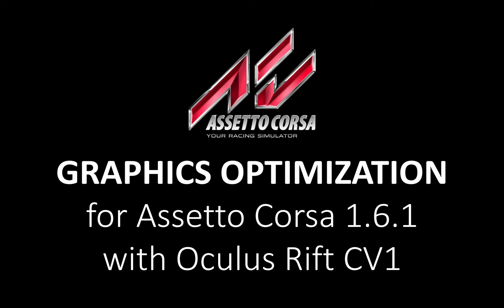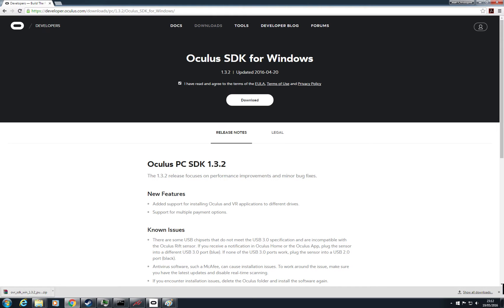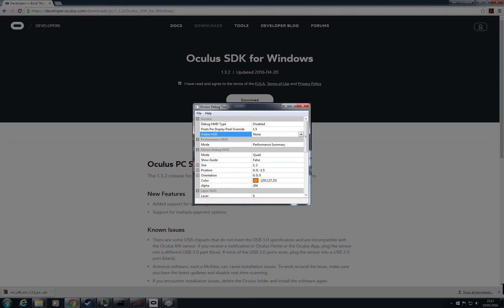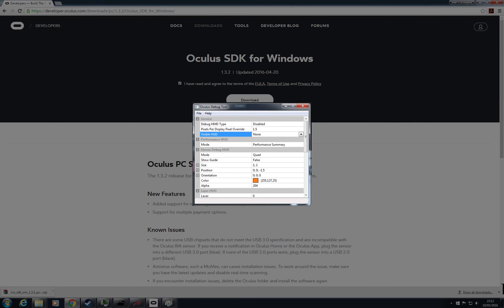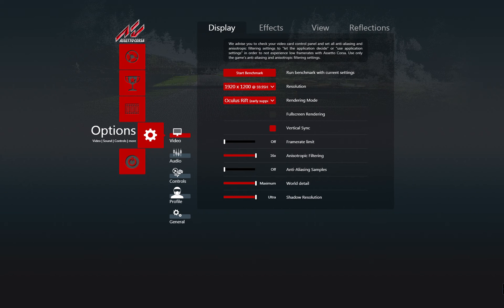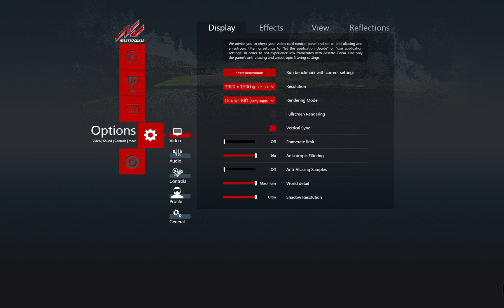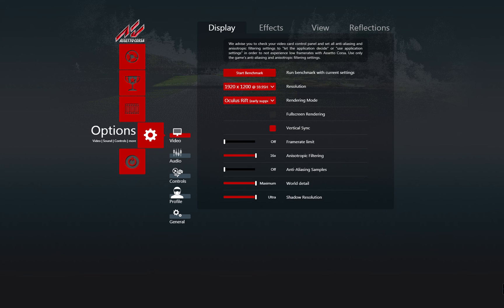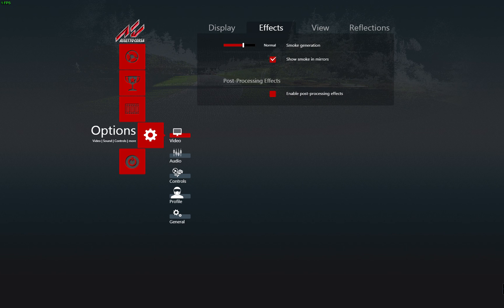Oculus Rift CV1 - Assetto Corsa 1.6.1 - Graphics Optimization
*** UPDATE ***
This tutorial is now not useful anymore since the update 1.6.2.
From the changelog:
- Oculus pixel per display is now available as setting in Documents/Assetto Corsa/cfg/oculus.ini [SETTINGS] PIXEL_PER_DISPLAY
*** UPDATE ***

Little trick to have an image less blurry in Assetto Corsa 1.6.1 with Oculus Rift CV1